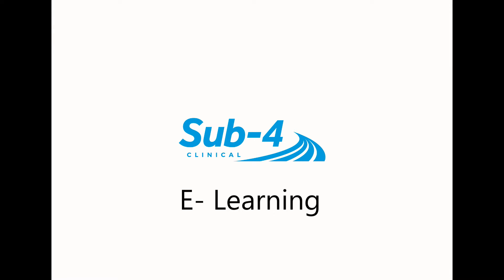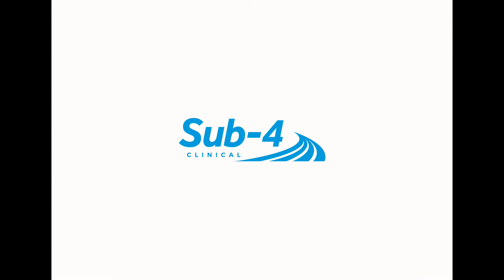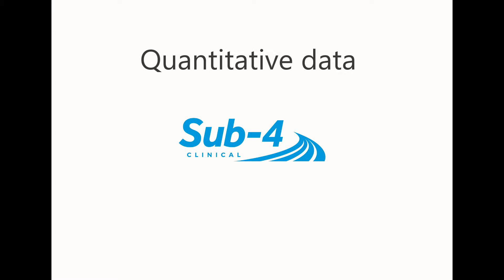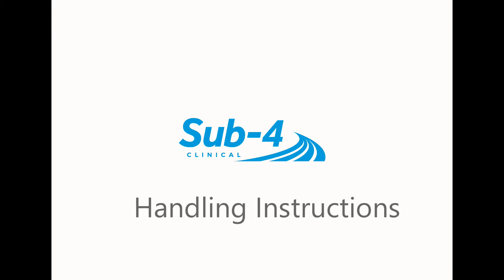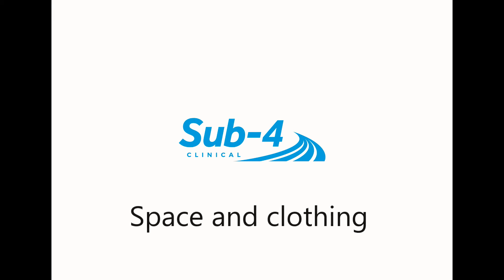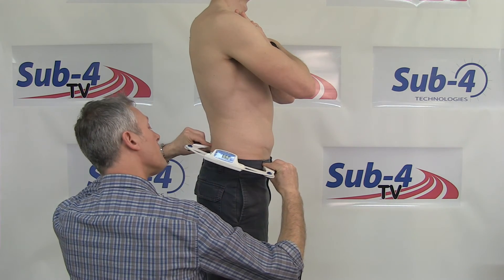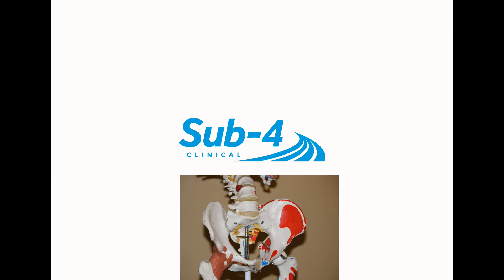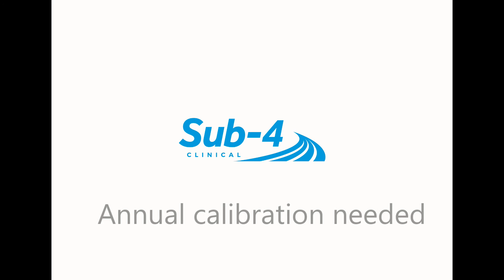Sub-4 E-Learning Operating the Digital Pelvic Inclinometer (DPI)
This video provided by the Biomechanics academy at Sub 4 is a CPD E Learning video about how to properly operate the Digital Pelvic Inclinometer (DPI)